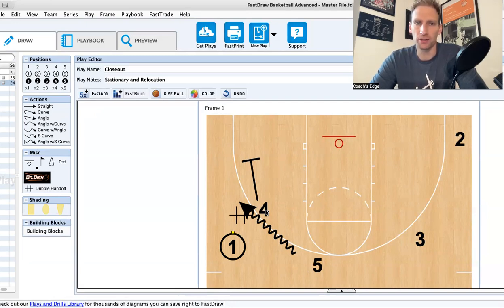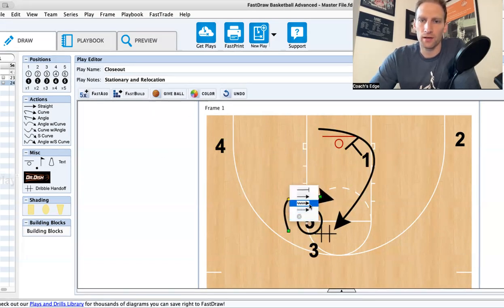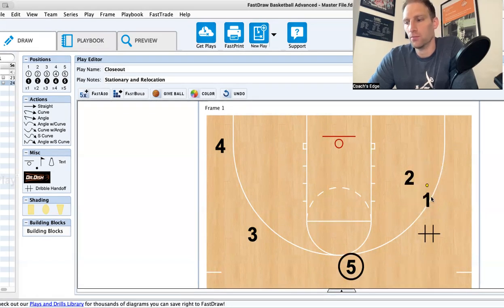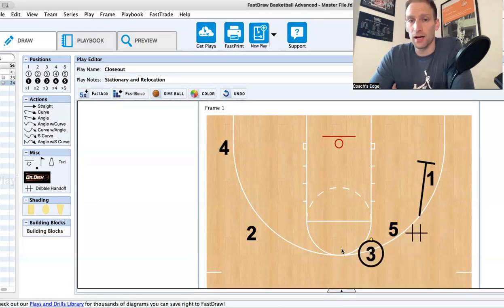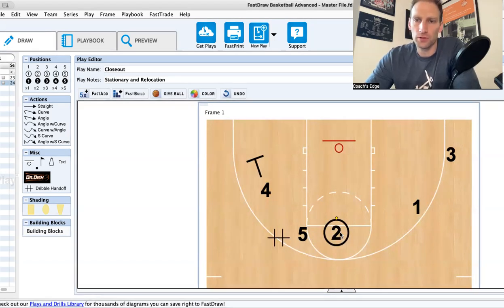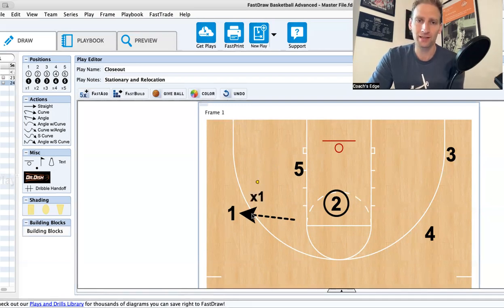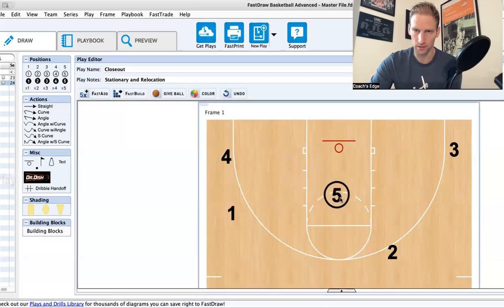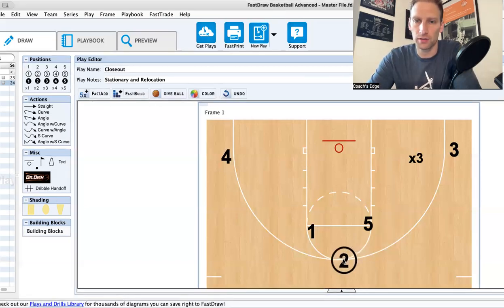FIVE DIFFERENT ZOOM ACTION OPTIONS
We hope that you found this episode beneficial. If you are curious about running more Zooms.
If you are looking for a more basic version of Zoom Action check out this here: